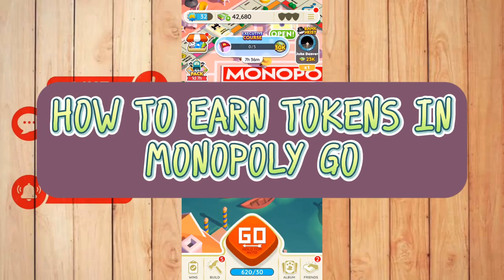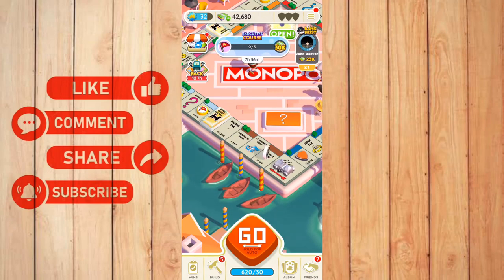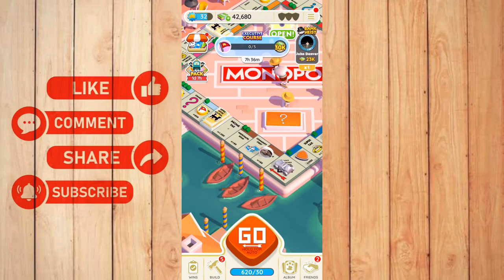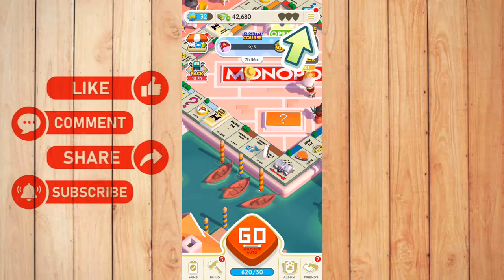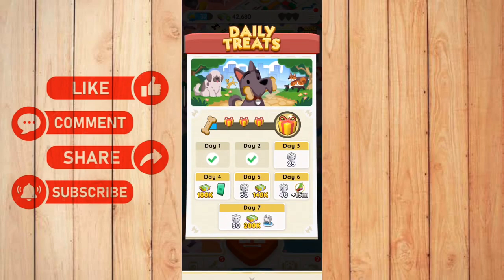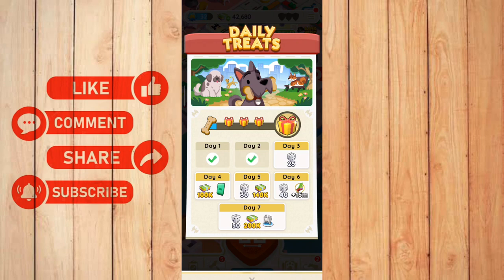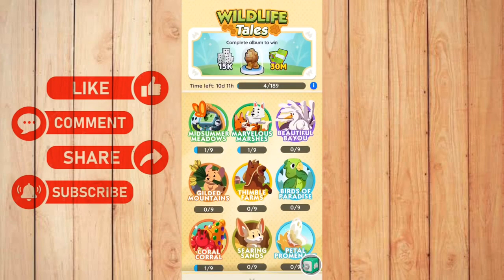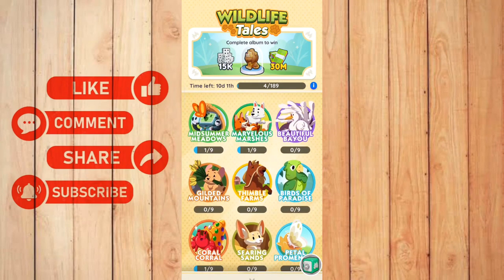How To Get Tokens in Monopoly GO (Quick Tutorial)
How To Get Tokens in Monopoly GO

"Mastering Monopoly GO: How to Get Tokens and Dominate the Board! 🎲🏆

Welcome to our ultimate guide on acquiring tokens in Monopoly GO! 🤑 Whether you're a seasoned player looking to up your game or a newcomer eager to learn the ropes, this in-depth tutorial will show you the most effective strategies to collect tokens and reign supreme in this fast-paced version of the classic Monopoly game.

🔥 Uncover Proven Tips and Tricks:
Learn the insider tips and tricks that top players use to amass tokens quickly. From strategic property purchases to maximizing your dice rolls, we'll cover it all.

🏠 Build Your Property Portfolio:
Discover the art of property acquisition and management. We'll walk you through the best property choices to increase your token count and generate a steady stream of income.

🎲 Master the Dice:
Understanding the dice mechanics is crucial in Monopoly GO. Gain insights into probability, movement strategies, and timing your rolls to perfection.

💼 Utilize Power-Up Cards:
Power-up cards can turn the tide of the game in your favor. Find out how to strategically use these cards to enhance your token collection and thwart your opponents.

🚀 Speed Up Your Victory:
Monopoly GO is all about speed, and we'll show you how to move efficiently around the board, make shrewd decisions, and outpace your opponents to claim victory in record time.

🤝 Form Alliances and Rivalries:
Learn how to negotiate and make deals that will work to your advantage. Form alliances when necessary, but also be prepared to strategize against your rivals.

Whether you're playing with family, friends, or challenging opponents online, our comprehensive guide to obtaining tokens in Monopoly GO will give you the upper hand.

Share your thoughts and experiences in the comments below – we'd love to hear from you!